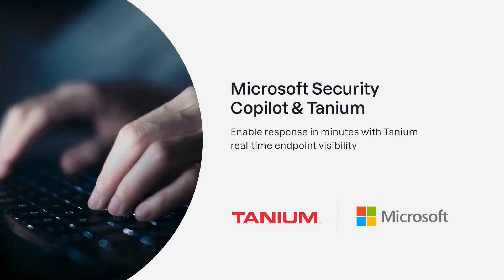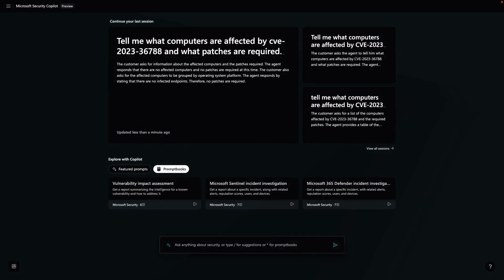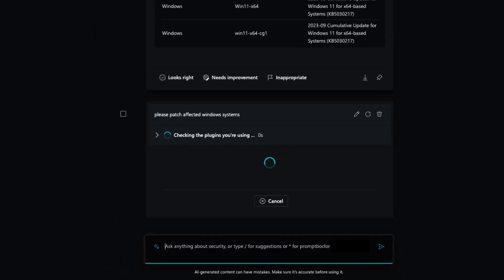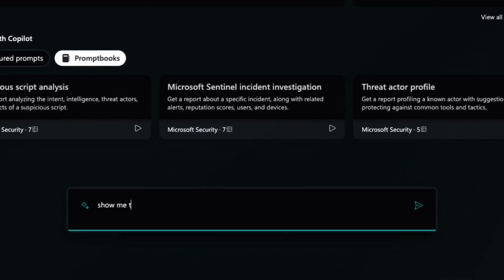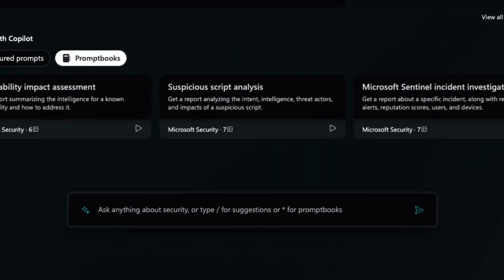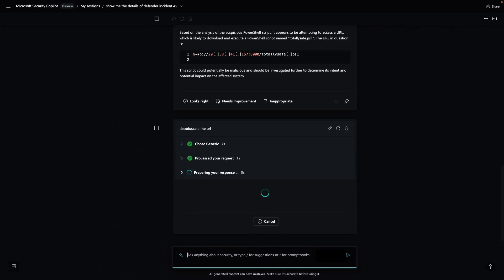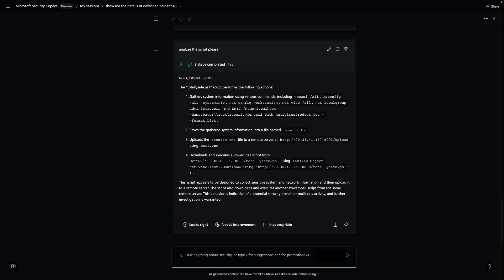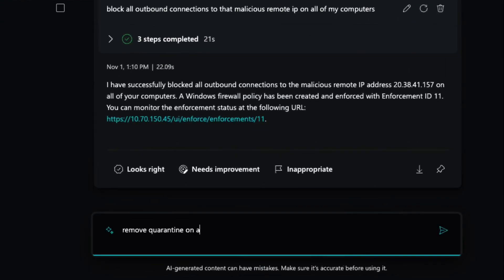Microsoft Copilot & Tanium | ODFP306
Tanium is excited to introduce our proof of concept to enable response in minutes with Tanium's real-time visibility.

𝗦𝗽𝗲𝗮𝗸𝗲𝗿𝘀:
 * Brian Hanrahan
 * Adam Carroll